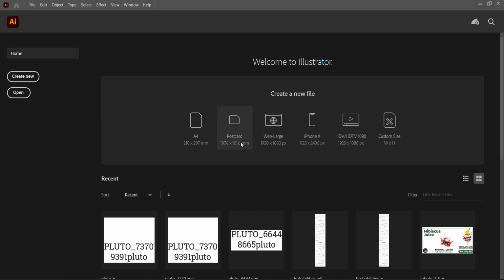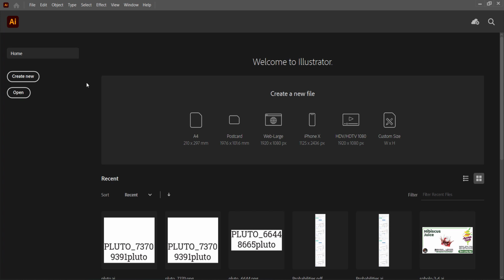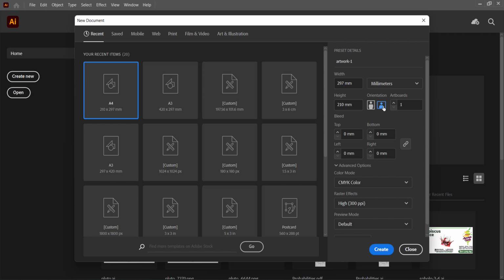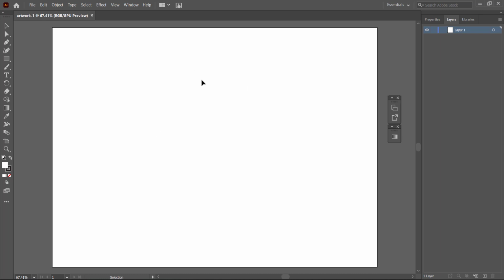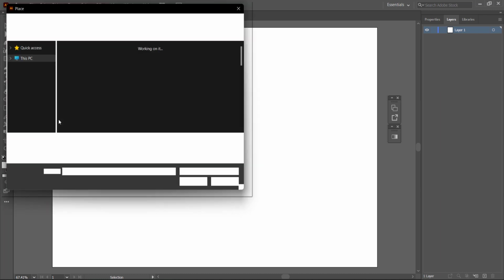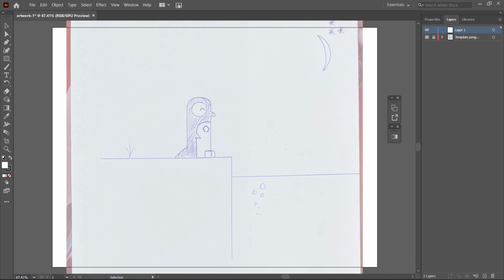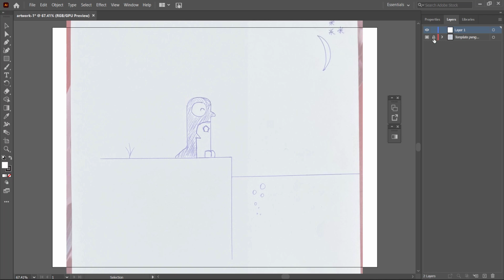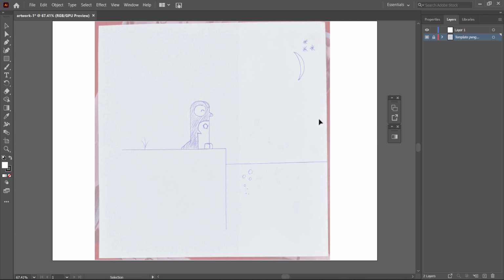01 - Setting Up A Document